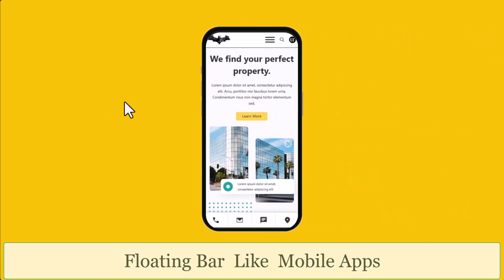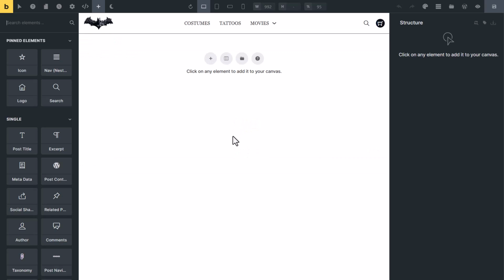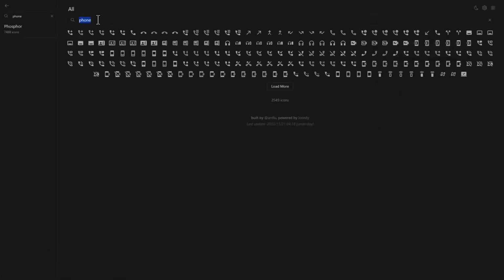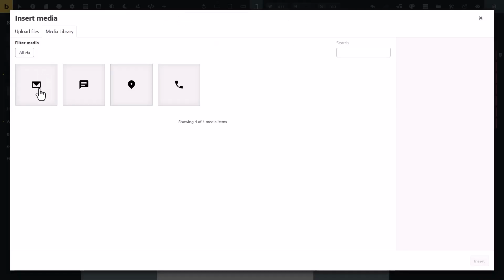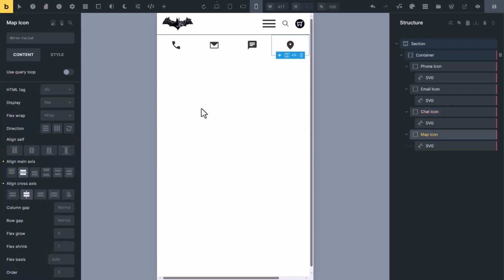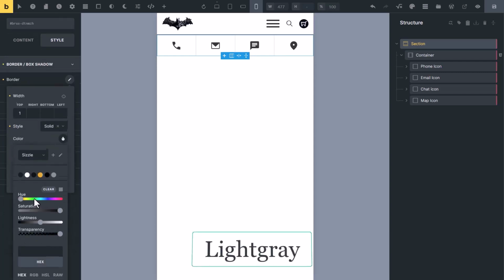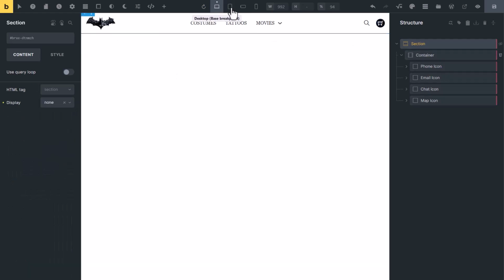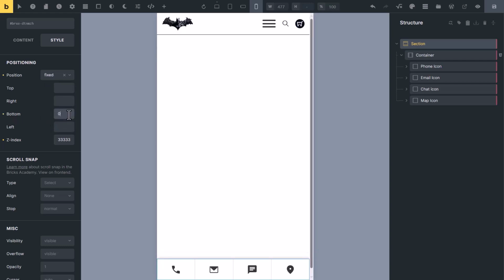Create a Footer Menu like Mobile App with Bricks builder | Sticky Bottom Menu Bar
In this video you will learn, how to create sticky footer menu like mobile app with bricks builder that can instantly boost conversions on any small business, service-based website with a "mobile action bar" that gives visitors a dead-simple way to contact your business.

Create Sticky Mobile Bottom Menu Bar Like an App on bricks, Create A Mobile App Menu On bricks builder, how to make mobile sticky menu in bricks builder, Sticky Bottom Menu Bar,
 Icon Navigation Menu Bar like an App in bricks builder,